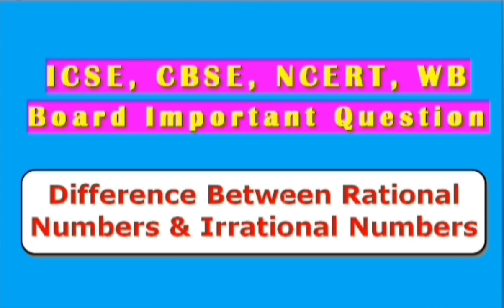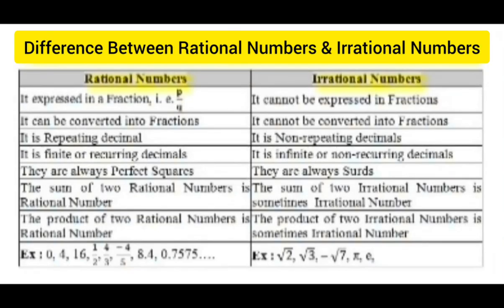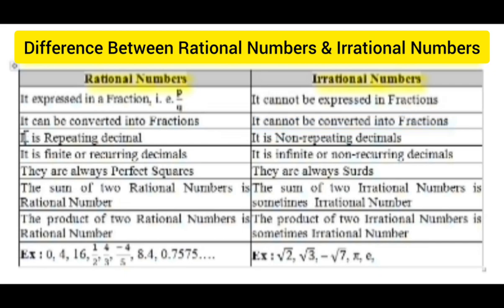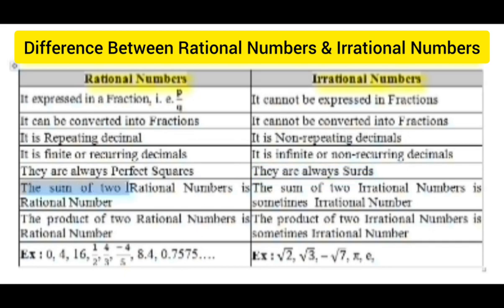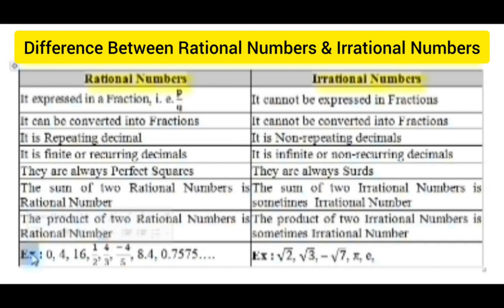𝐃𝐢𝐟𝐟𝐞𝐫𝐞𝐧𝐜𝐞 𝐛𝐞𝐭𝐰𝐞𝐞𝐧 𝐑𝐚𝐭𝐢𝐨𝐧𝐚𝐥 𝐚𝐧𝐝 𝐈𝐫𝐫𝐚𝐭𝐢𝐨𝐧𝐚𝐥 𝐍𝐮𝐦𝐛𝐞𝐫𝐬 | 𝐁𝐚𝐬𝐢𝐜 𝐌𝐚𝐭𝐡 - 𝐏𝐚𝐫𝐭 𝟏𝟐𝟎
What is the difference Between Rational and Irrational Numbers ?

𝐃𝐢𝐟𝐟𝐞𝐫𝐞𝐧𝐜𝐞  𝐁𝐞𝐭𝐰𝐞𝐞𝐧 𝐑𝐚𝐭𝐢𝐨𝐧𝐚𝐥 𝐍𝐮𝐦𝐛𝐞𝐫𝐬 𝐚𝐧𝐝 𝐈𝐫𝐫𝐚𝐭𝐢𝐨𝐧𝐚𝐥 𝐍𝐮𝐦𝐛𝐞𝐫𝐬.

8 d𝐢𝐟𝐟𝐞𝐫𝐞𝐧𝐜𝐞 𝐁𝐞𝐭𝐰𝐞𝐞𝐧 𝐑𝐚𝐭𝐢𝐨𝐧𝐚𝐥 𝐚𝐧𝐝 𝐈𝐫𝐫𝐚𝐭𝐢𝐨𝐧𝐚𝐥 𝐍𝐮𝐦𝐛𝐞𝐫𝐬.

D𝐢𝐟𝐟𝐞𝐫𝐞𝐧𝐜𝐞s 𝐁𝐞𝐭𝐰𝐞𝐞𝐧 𝐑𝐚𝐭𝐢𝐨𝐧𝐚𝐥 𝐚𝐧𝐝 𝐈𝐫𝐫𝐚𝐭𝐢𝐨𝐧𝐚𝐥 𝐍𝐮𝐦𝐛𝐞𝐫𝐬.

Comparison between rational and irrational number.

Difference between irrational number and rational number.

𝐀𝐛𝐨𝐮𝐭 𝐭𝐡𝐢𝐬 𝐯𝐢𝐝𝐞𝐨 :
Learn what are "𝐃𝐢𝐟𝐟𝐞𝐫𝐞𝐧𝐜𝐞 𝐁𝐞𝐭𝐰𝐞𝐞𝐧 𝐑𝐚𝐭𝐢𝐨𝐧𝐚𝐥 𝐚𝐧𝐝 𝐈𝐫𝐫𝐚𝐭𝐢𝐨𝐧𝐚𝐥 𝐍𝐮𝐦𝐛𝐞𝐫𝐬" hope you will like it...

𝐐𝐮𝐞𝐫𝐢𝐞𝐬 𝐒𝐨𝐥𝐯𝐞𝐝 :
1. 𝐃𝐢𝐟𝐟𝐞𝐫𝐞𝐧𝐜𝐞 𝐁𝐞𝐭𝐰𝐞𝐞𝐧 𝐑𝐚𝐭𝐢𝐨𝐧𝐚𝐥 𝐚𝐧𝐝 𝐈𝐫𝐫𝐚𝐭𝐢𝐨𝐧𝐚𝐥 𝐍𝐮𝐦𝐛𝐞𝐫𝐬.
2. What is the difference Between Rational and Irrational Numbers ?
3. Rational and irrational number difference between.
4. Difference between irrational number and rational number.
5. Comparison between rational and irrational number.